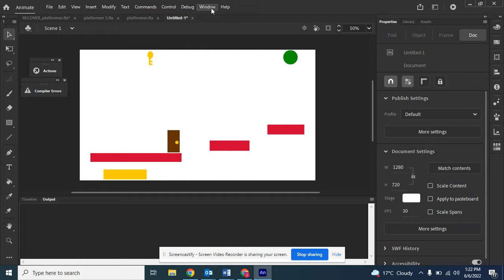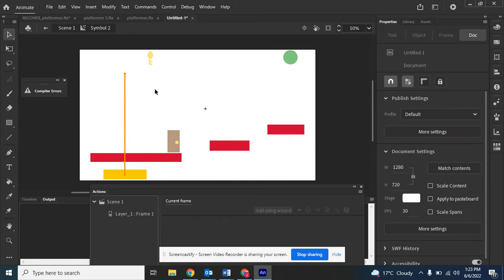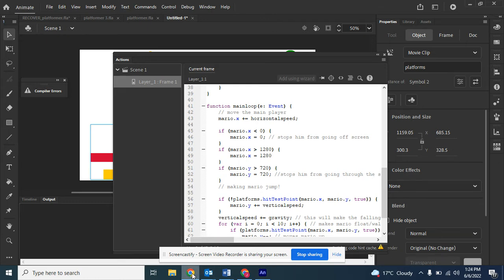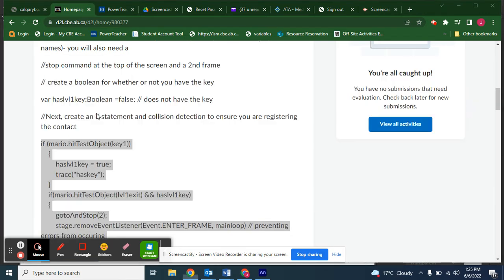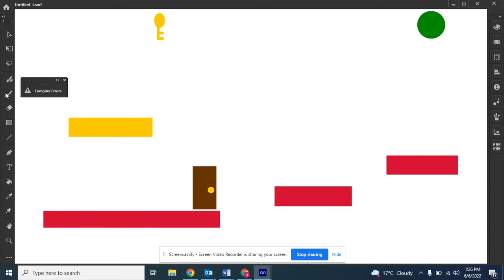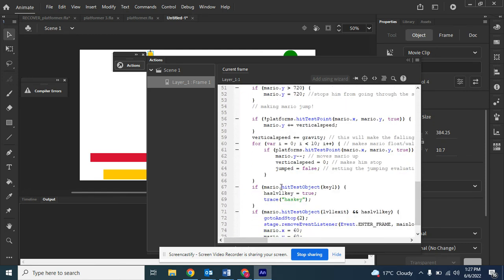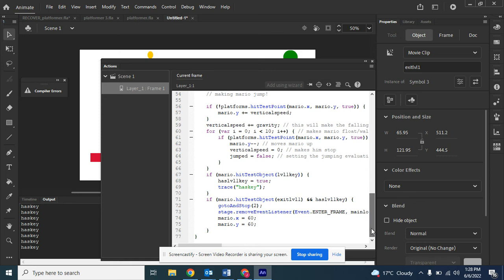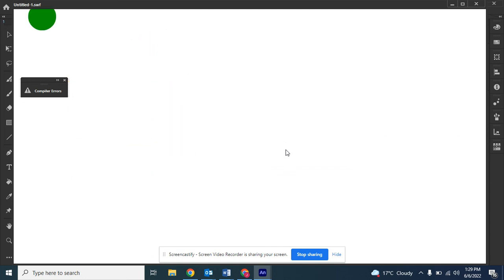Arsenault Platformer 1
This video compliments a platformer project we are completing at David Thompson in Computer Science class.  It is based on the platformer tutorial from Richard Smith's platformer.  Please modify as you see fit.  The code is made privately available from D2L